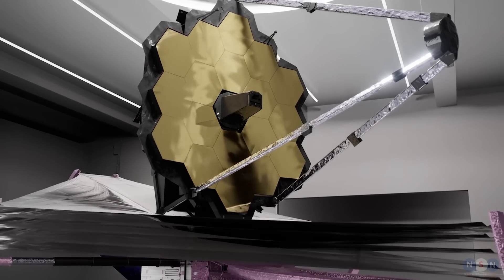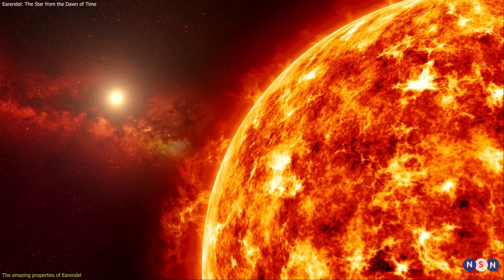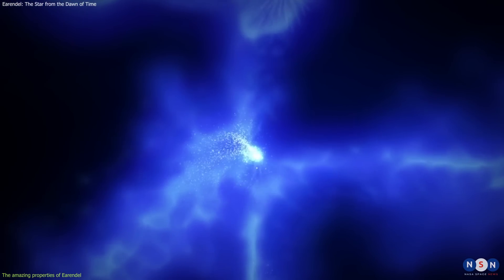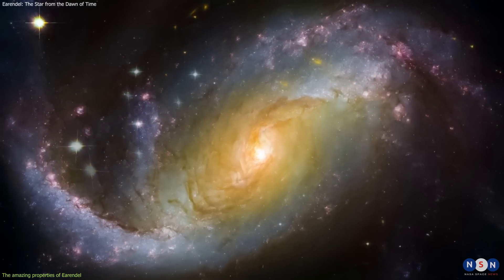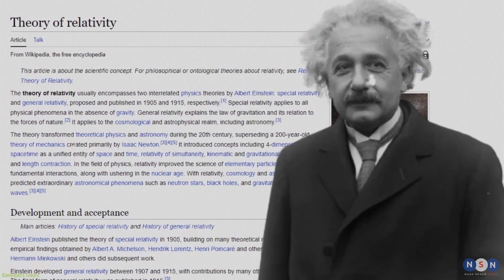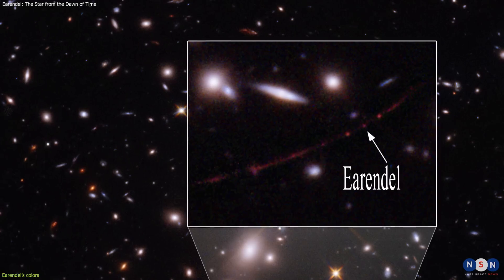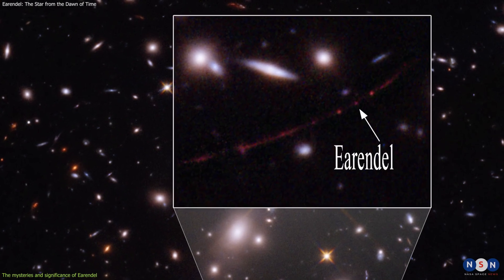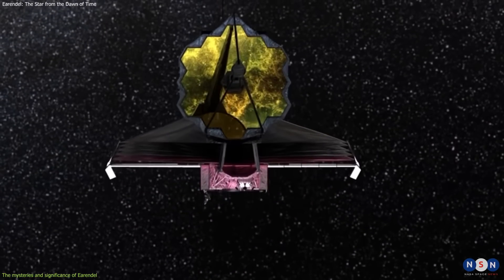How Webb Discovered a Star That Shines from the Edge of Time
In this episode, we will explore the amazing discovery of Earendel, a star that shines from the edge of time and space. We will learn how Webb’s NIRCam instrument was able to see its colors and characteristics, and how a phenomenon called gravitational lensing helped us observe it. We will also discuss what this discovery means for our understanding of the early universe and star formation. Join us for a journey to the most remote corner of the cosmos and meet Earendel, the oldest and brightest star in the universe!